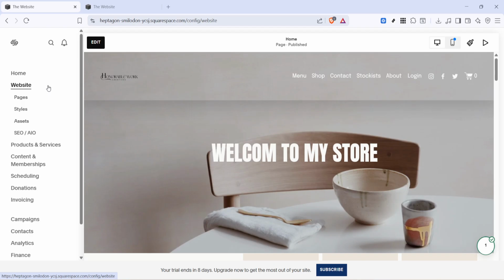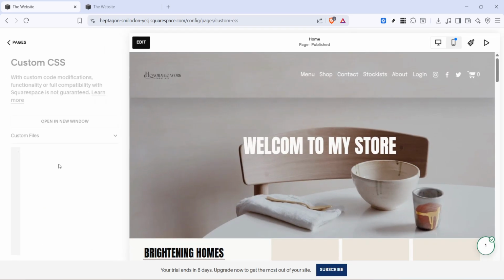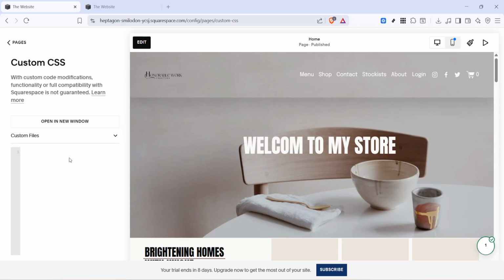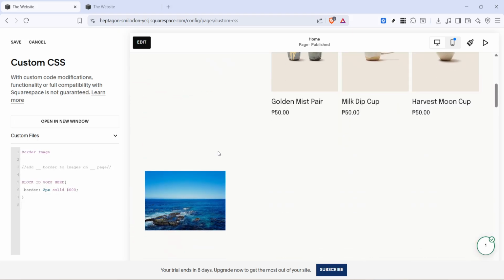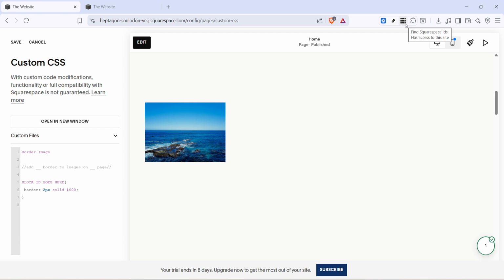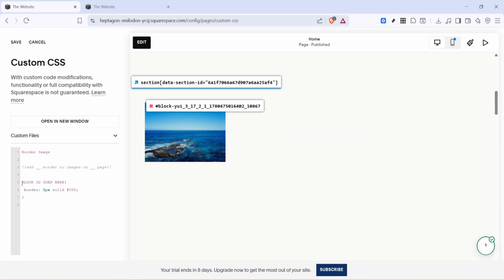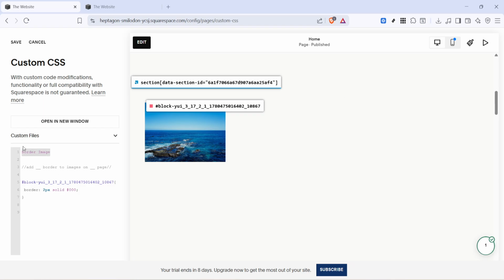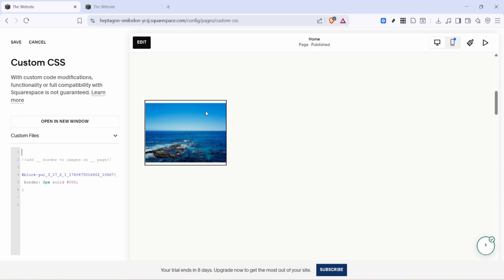How to Add a Border Around an Image on Squarespace (Step By Step 2026)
How to Add a Border Around an Image on Squarespace